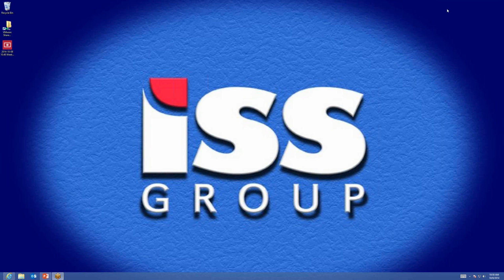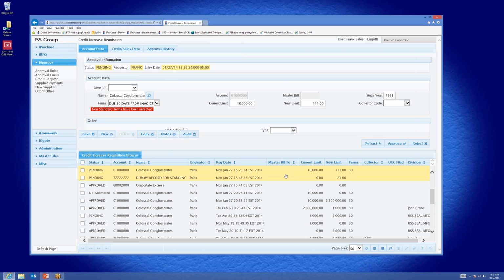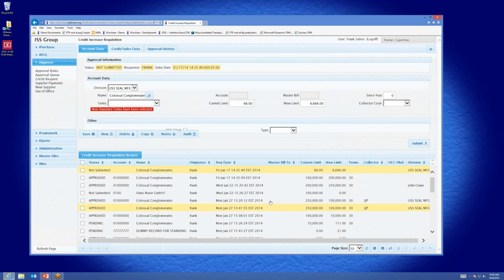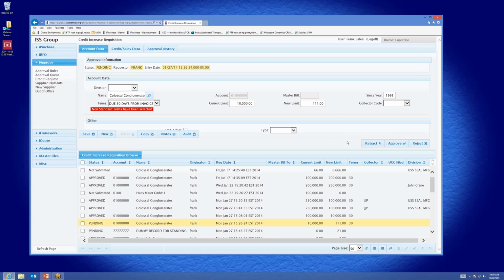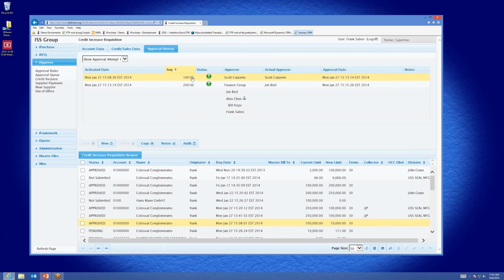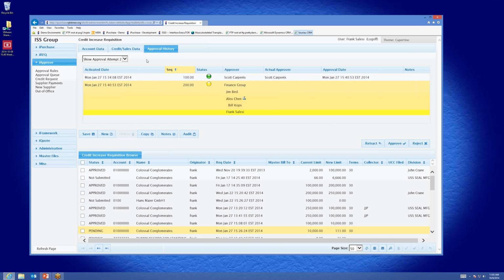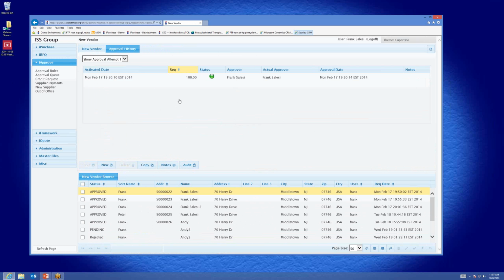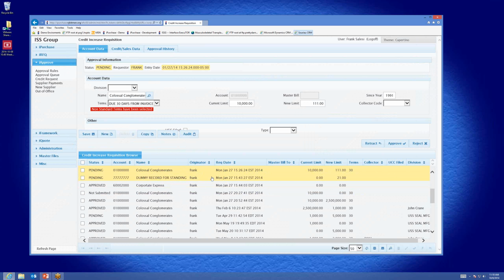8 October 2014 | Improving Financial Process Controls